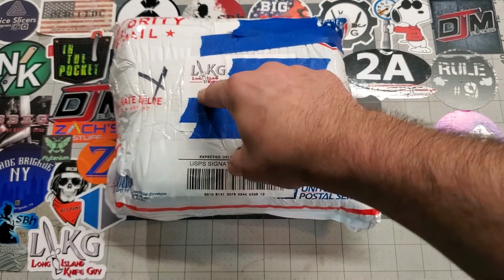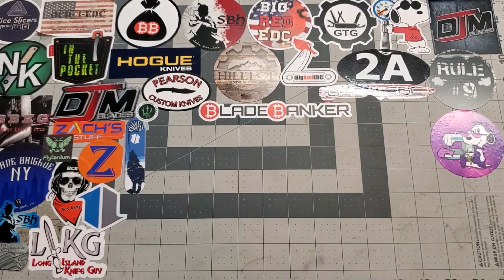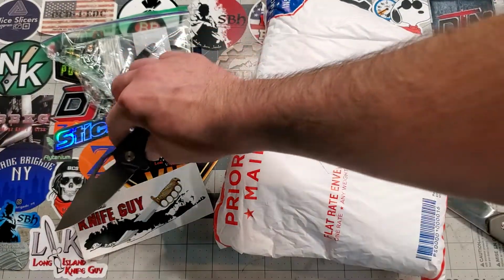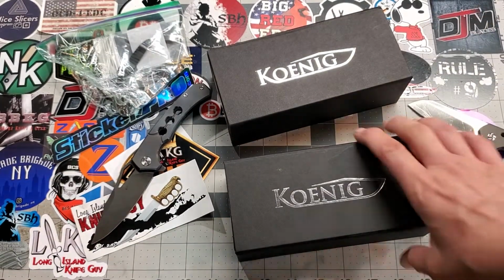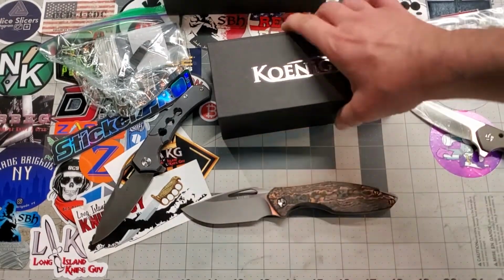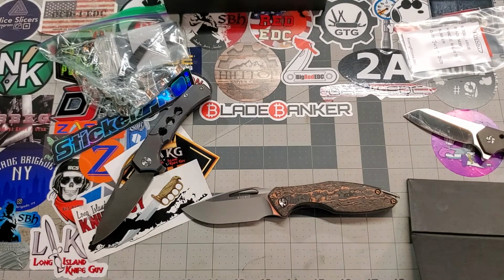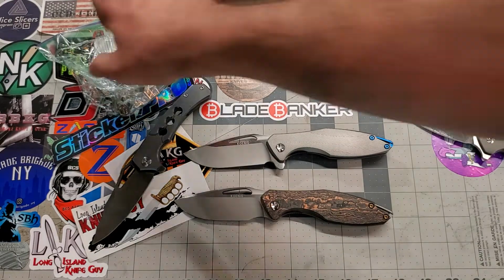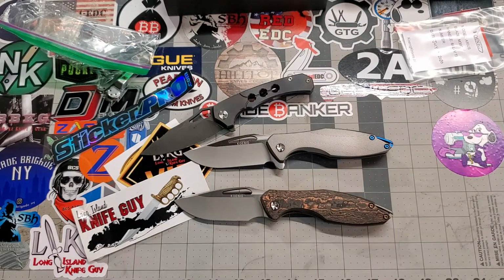Unboxing!!! 2 Koenig's from L.I.K.G!!!!!!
Thanks Lou for the opportunity to check out a few sweet knives!